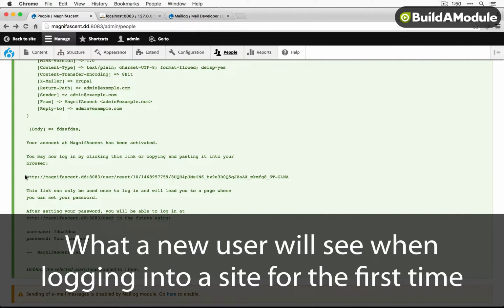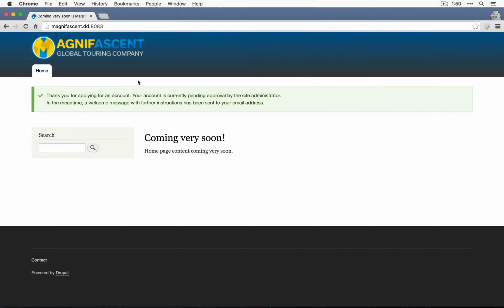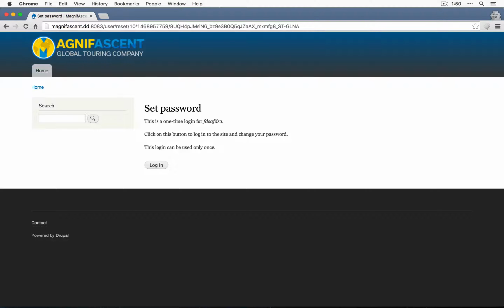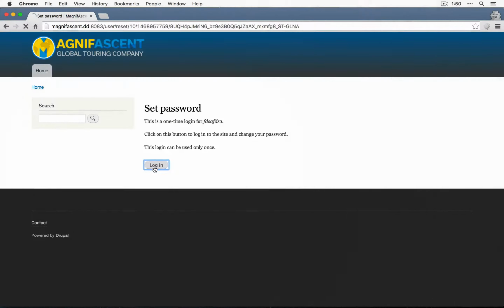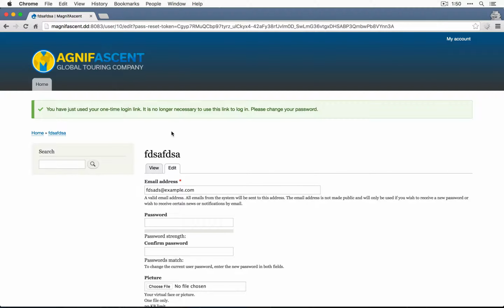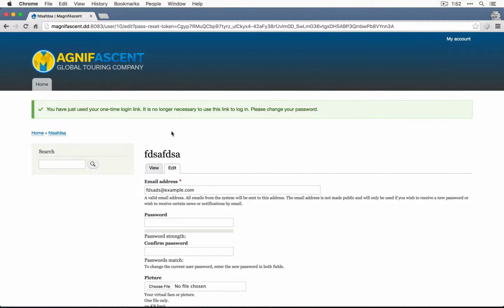91. What a new user will see when logging into a site for the first time